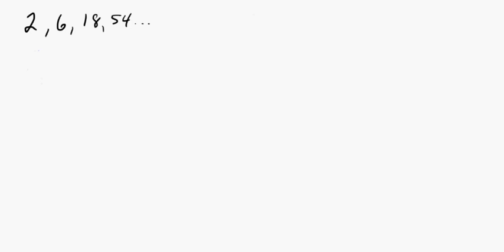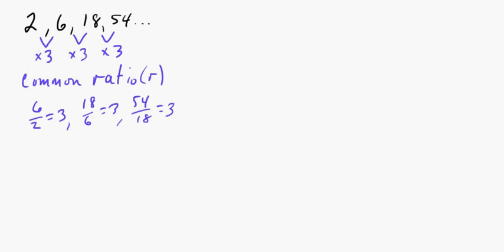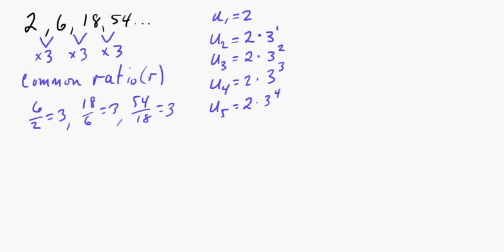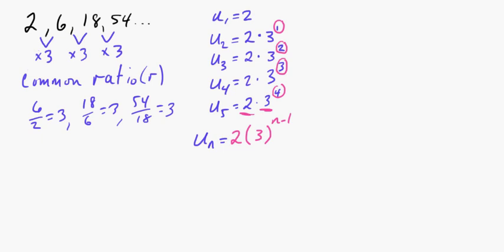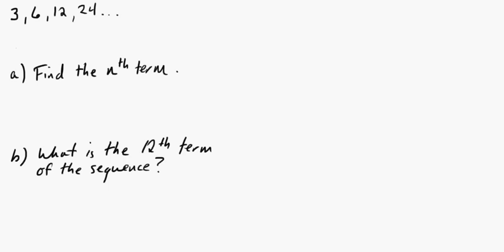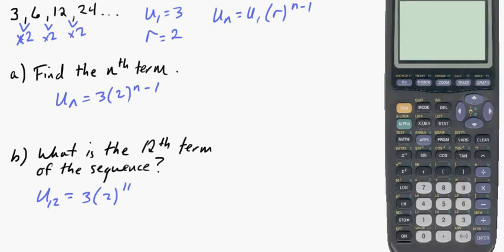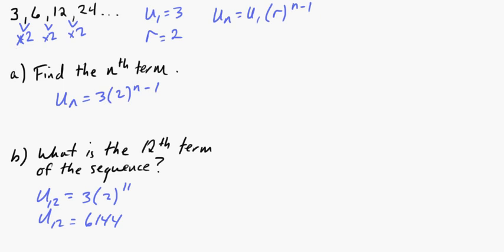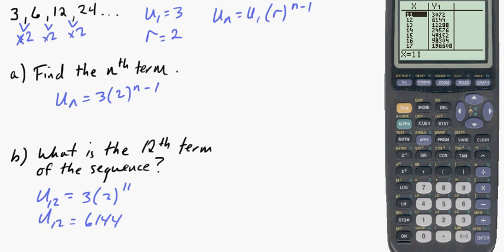IB Math Studies: Geometric Sequences Part I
This is a short introduction to geometric sequences that are seen in the IB Math Studies Curriculum.  Hope this helps.  Good luck!